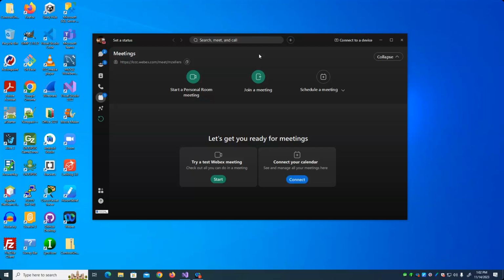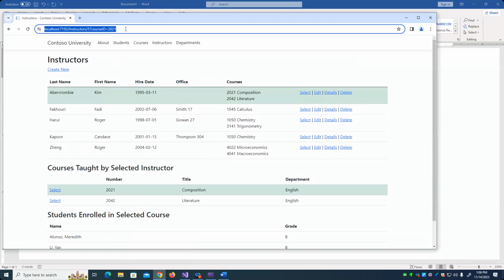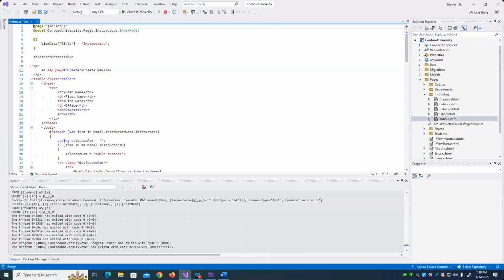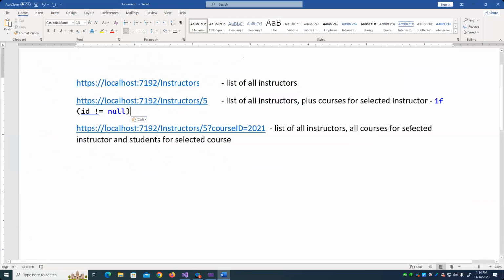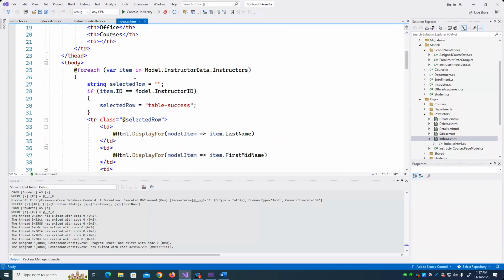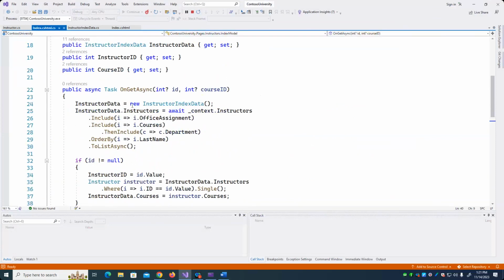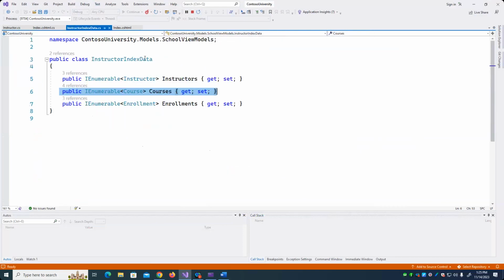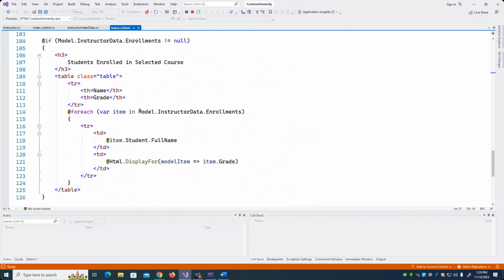CISS243 - Web/Db Integration - Fall 2023 - Week 12 Lecture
Contoso University - Instructor Index Functionality